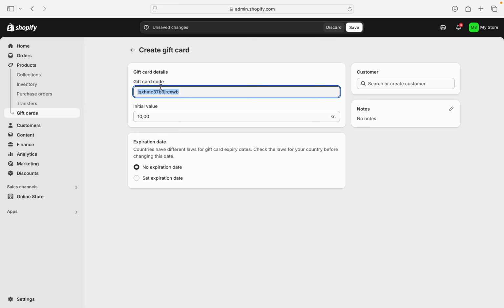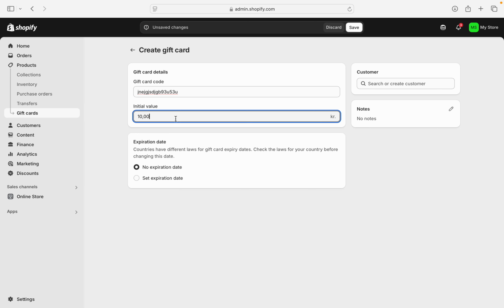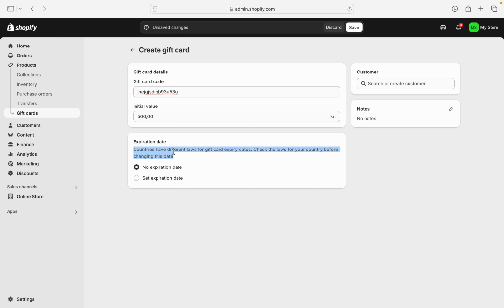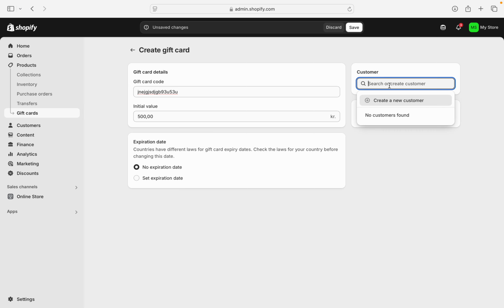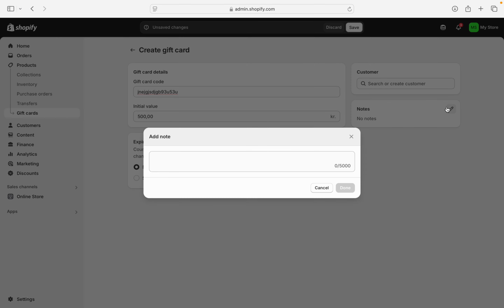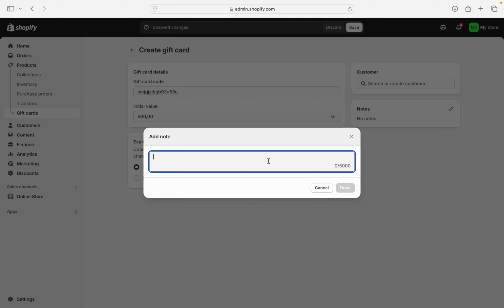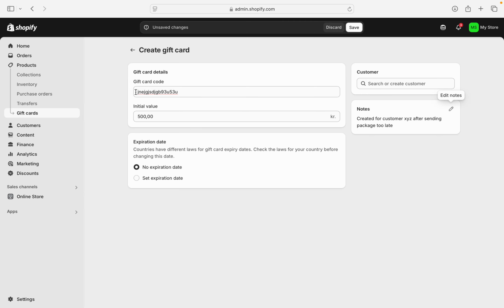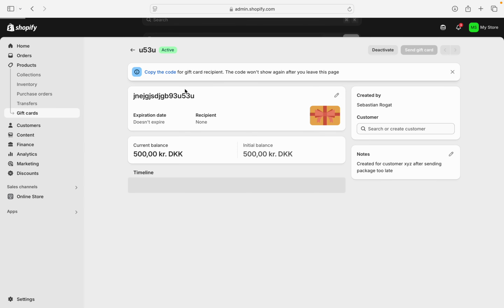How to Set Up Gift Cards on Shopify for Free (2025)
In this Shopify gift cards tutorial I will show you how to set up gift cards on shopify. A Shopify gift card is a important tool in your Shopify dropshipping business and learning how to use shopify gift cards can skyrocket your Shopify store